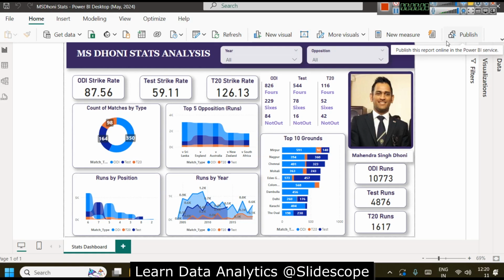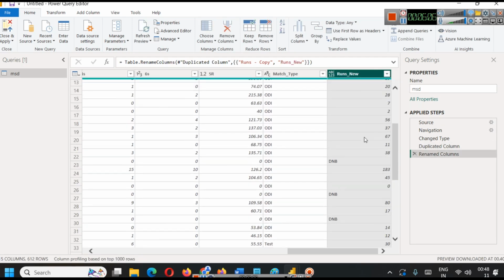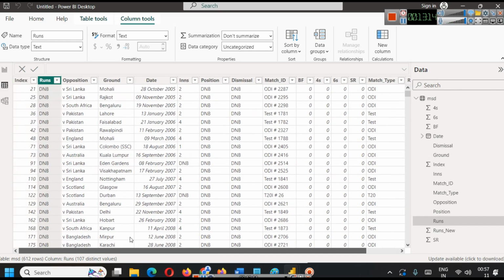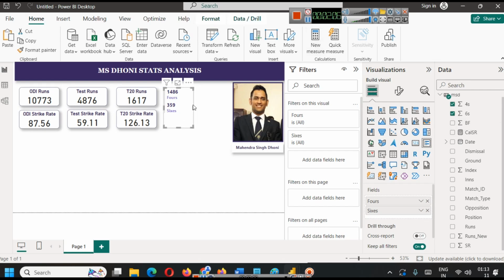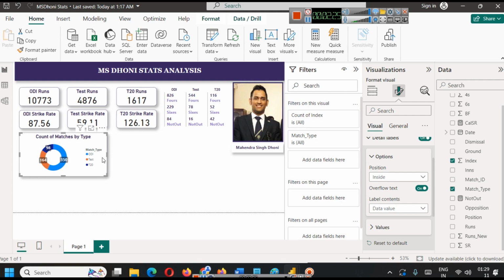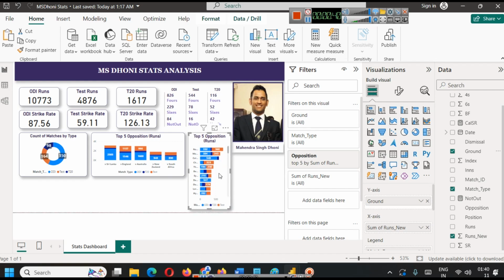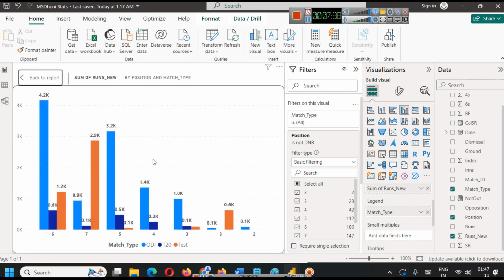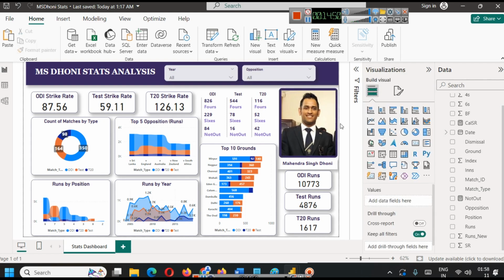Power BI Dashboard on Mahendra Singh Dhoni Batting Data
This dataset contains ODI, Test and T20 Stats if Cricketer MS Dhoni. In this video tutorial you will learn how to analyze data of a sports person and create a dashboard to represent his records and accomplishments.